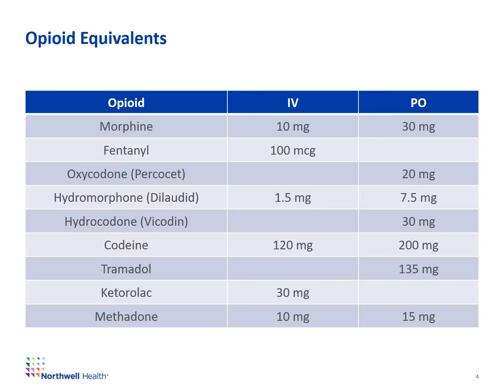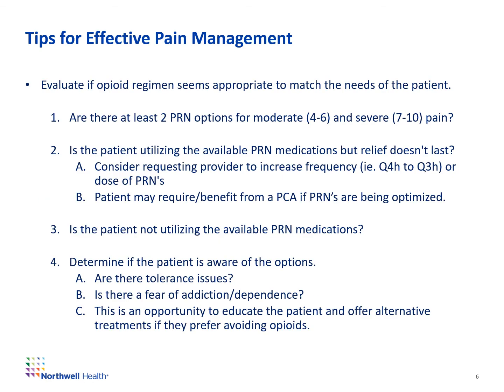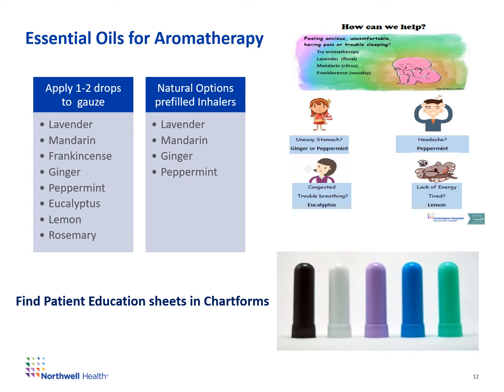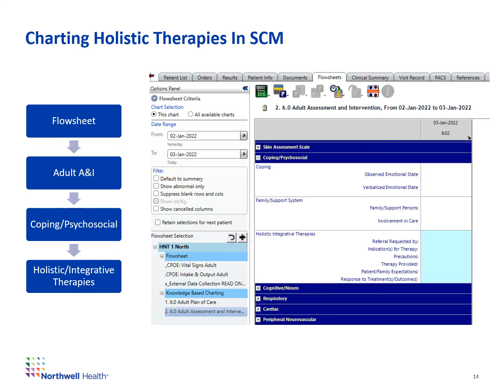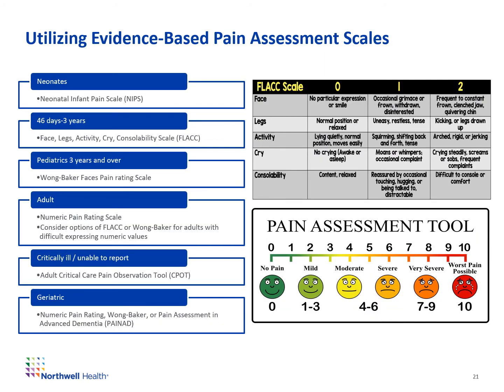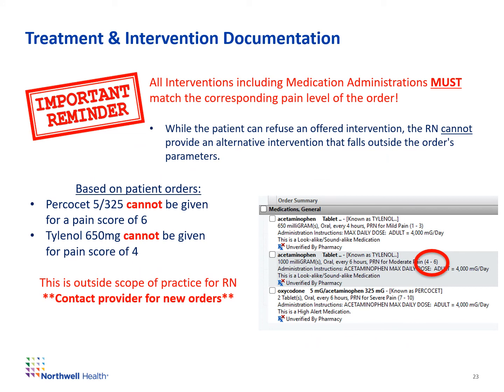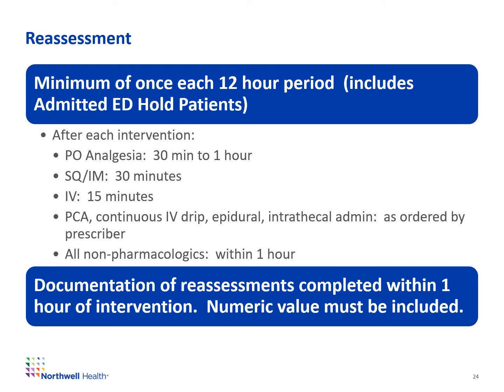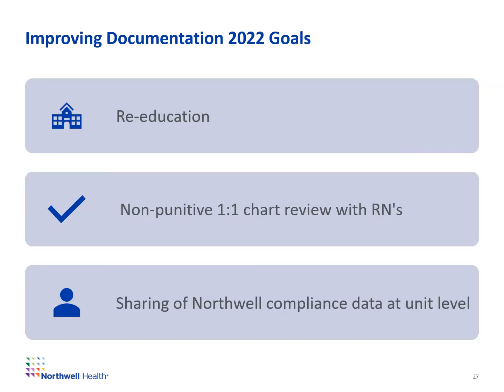Pain Management 2022 01 20 final